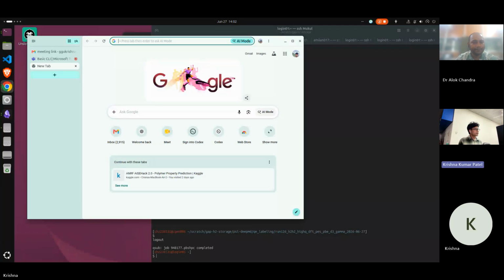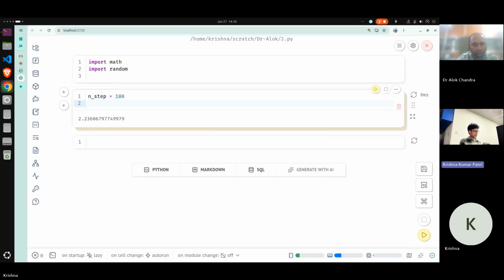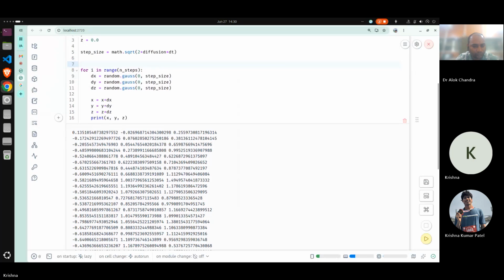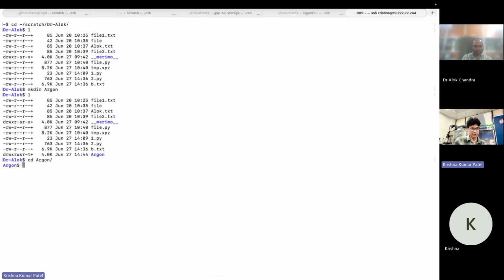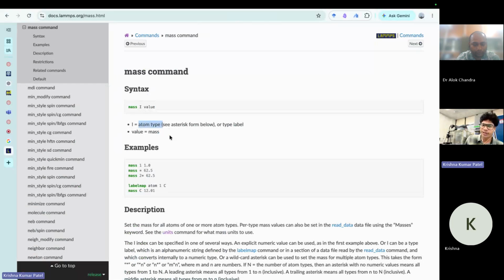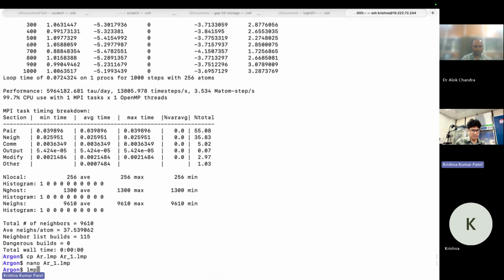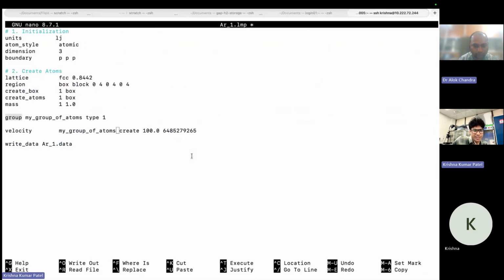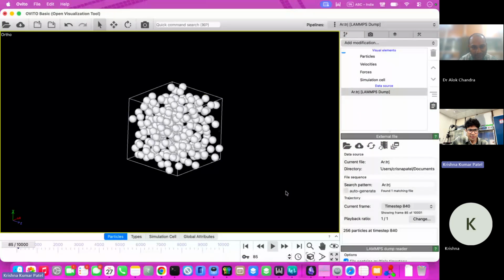From Brownian Motion to First Argon LAMMPS Simulation | Session 2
This is the second session in the molecular dynamics and LAMMPS series.
We start with a small modeling exercise before moving into LAMMPS. The idea is to build the simulation mindset slowly: define a particle, update its position, write a trajectory, and open that trajectory in OVITO. From there, we move to a minimal Argon system in LAMMPS and look at how an input file creates atoms, assigns a model, runs dynamics, and writes output.
The session uses Python, Marimo, OVITO, and LAMMPS. The discussion is mostly in English, with some Hindi along the way.

Main topics
Why simulations use representative finite systems instead of real macroscopic numbers of atoms
One-particle Brownian-motion style trajectory
XYZ trajectory format and OVITO visualization
First Argon LAMMPS input file
lammps commands: units lj, atom_style atomic, boundary, lattice, region, create_box, and create_atoms
Reading LAMMPS data files in OVITO

Chapters
00:00 Recap: command line, files, and why simulation output is structured data
02:57 Why we simulate finite representative systems
08:17 Python, Jupyter, and Marimo for simulation work
10:37 Writing and running a tiny Python script
14:57 Script execution vs notebook execution
18:57 Starting a one-particle Brownian-motion model
22:57 Parameters: time step, diffusion, and initial position
26:57 Gaussian random displacement and coordinate updates
31:17 Saving coordinates so the motion can be inspected
35:27 XYZ trajectory format for OVITO
39:57 Writing repeated XYZ frames
44:57 Extending the idea to multiple particles
49:17 Starting the first Argon LAMMPS example
52:27 Reading LAMMPS documentation for the `units` command
56:27 `atom_style atomic` and what information LAMMPS stores
1:00:27 Boundary conditions and periodic boxes
1:05:27 Lattice command and reduced LJ density
1:10:27 Region, simulation box, and atom creation
1:15:07 Running LAMMPS with an input file
1:18:57 Reading the generated Argon data file
1:23:27 Copying the data file and opening it in OVITO
1:27:57 Adding initial velocities
1:32:57 Pair style and how LAMMPS models interactions
1:37:27 Writing trajectory output with `dump custom`
1:41:57 Running dynamics and checking simulation performance
1:44:57 What remains for the next session